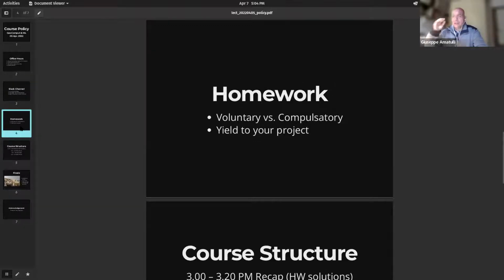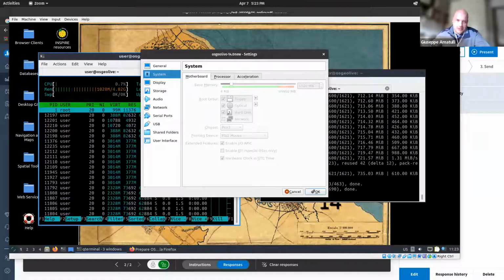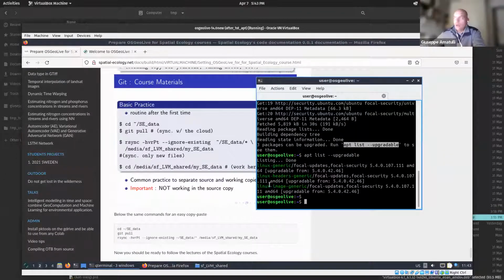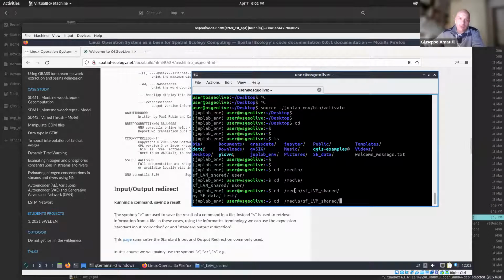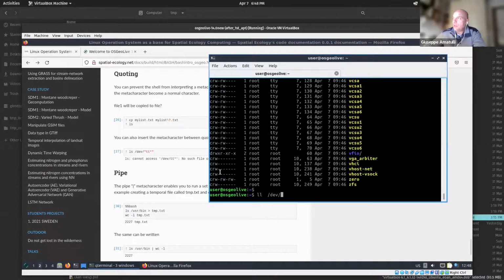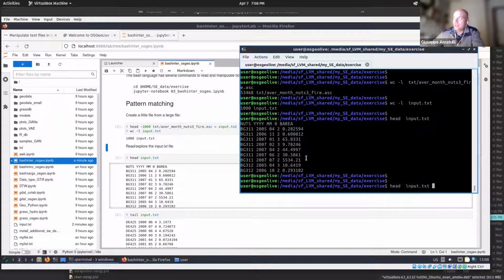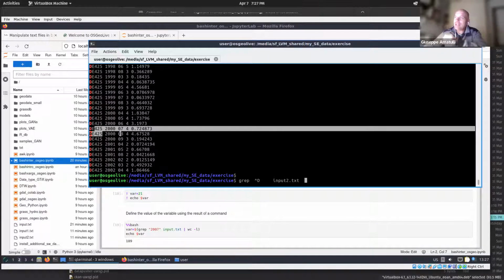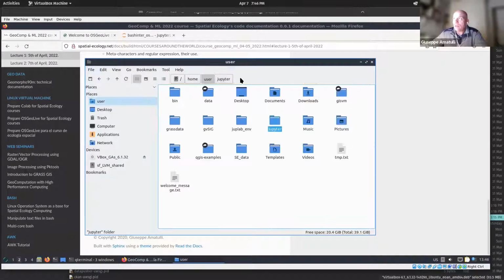Lecture 2: Jump start into LINUX Bash programming (Giuseppe Amatulli)